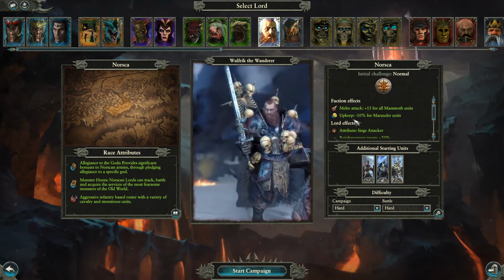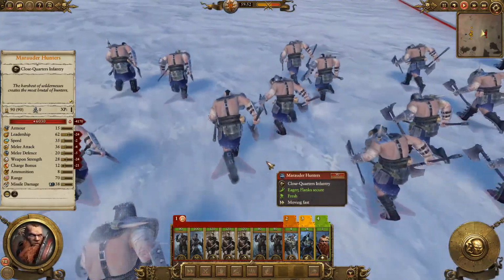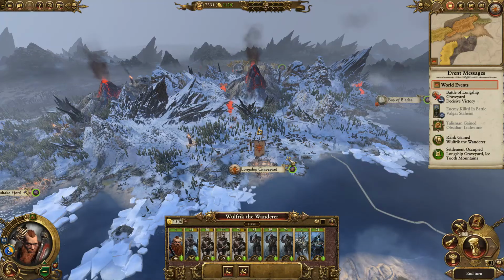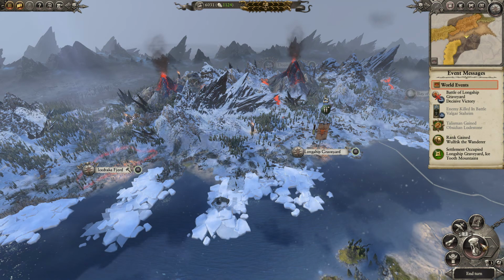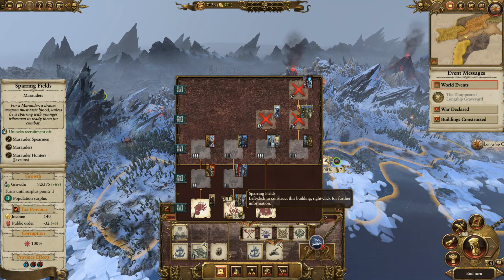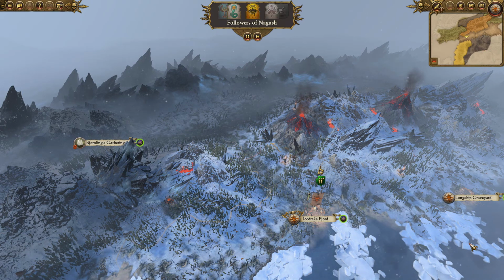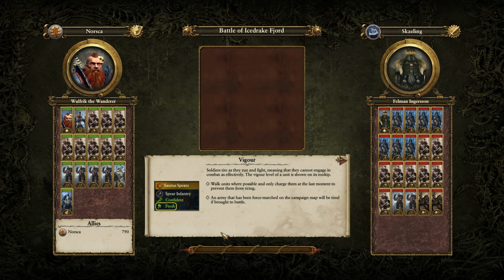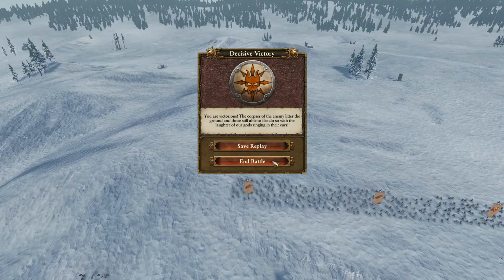Total War Warhammer 2 | Norsca : Part 1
Welcome to the world of warhammer! in this playthrough of Total War Warhammer 2 we play as the Norscan warriors of the north. We will plunder and burn the old world in the name of the dark gods!